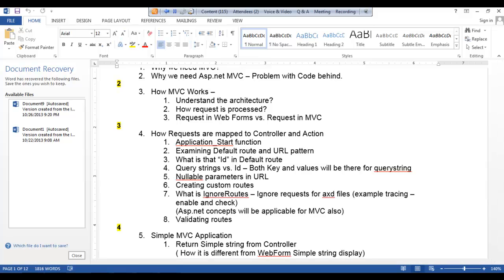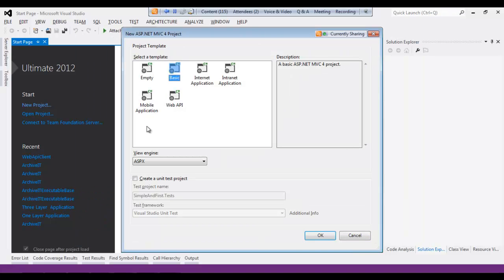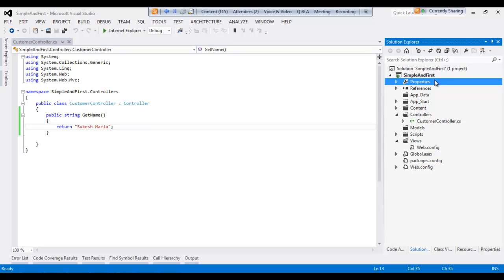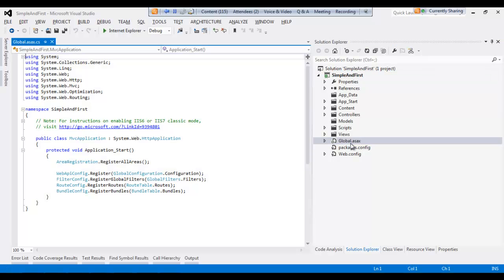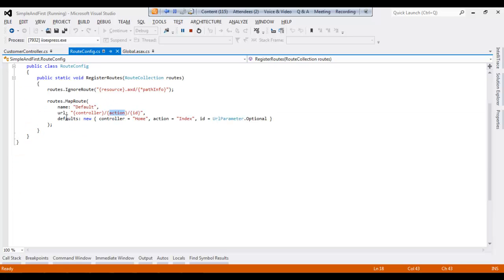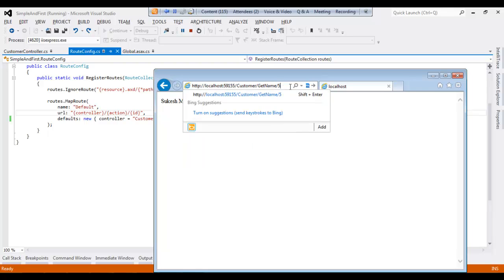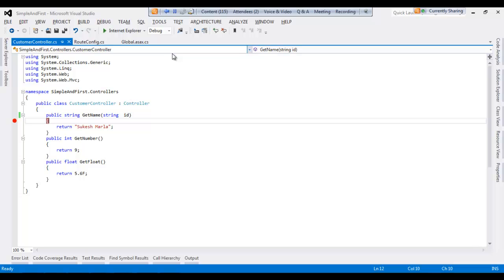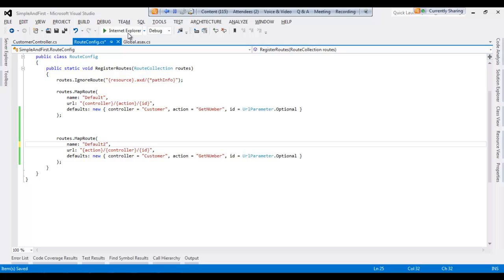Chapeter 2 Learn MVC with Sukesh Marla